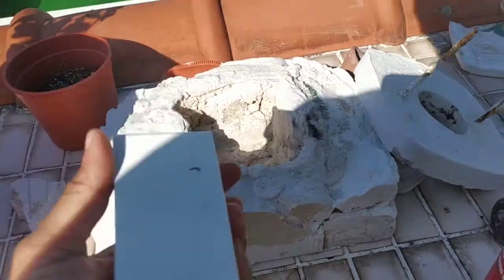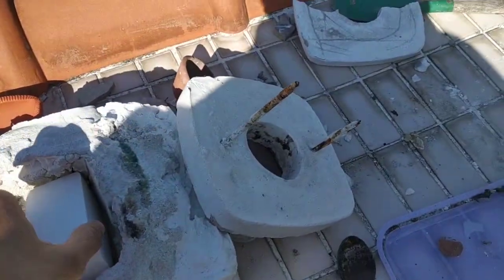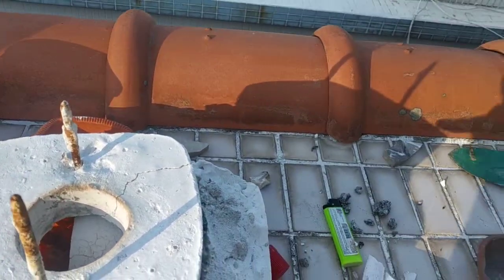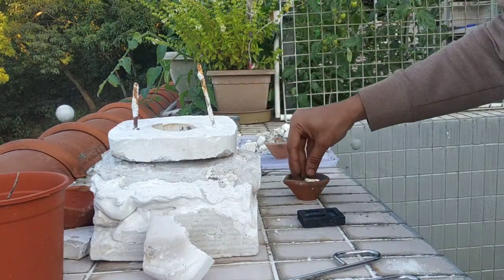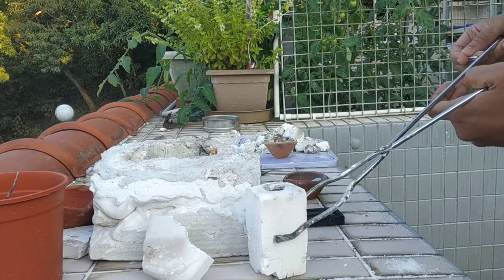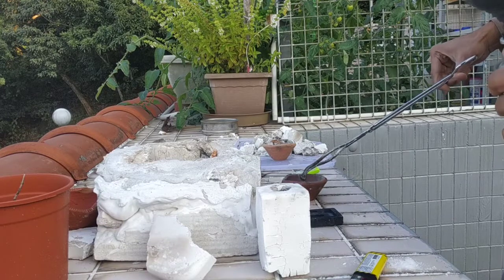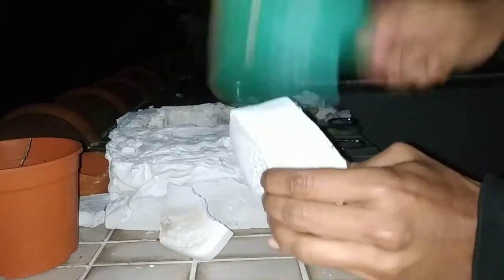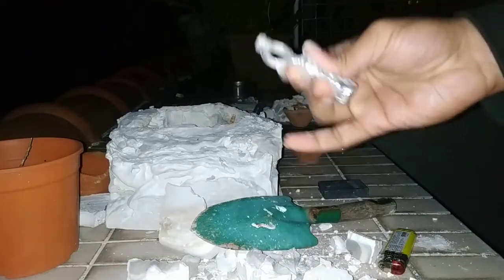Wax burnout and metal pour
In this video, I burnout the wax from my investment flask. I use my DIY oven. After the wax has vapourized, I melt the solder metal (Sn63Pb37).

- No direct flame to the plaster
- about 30 min to each side (2 hours in all). Professionally people seem to use a much longer burnout times. Starting with 200 deg C for 2 hours, then 400 deg c raised in a duration of 5 hours. Then again depending on what metal is being cast another gradual step up.